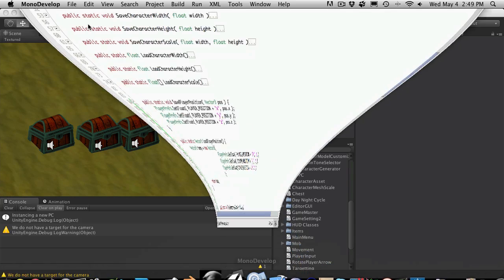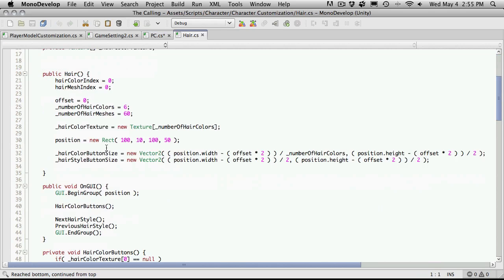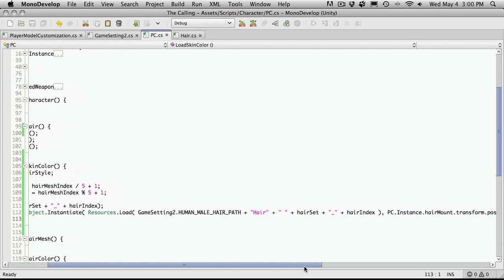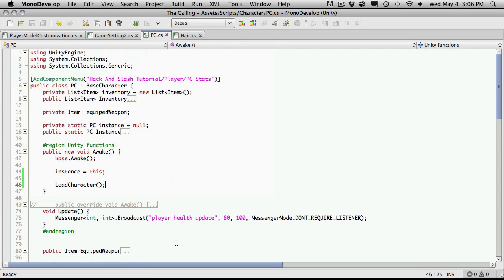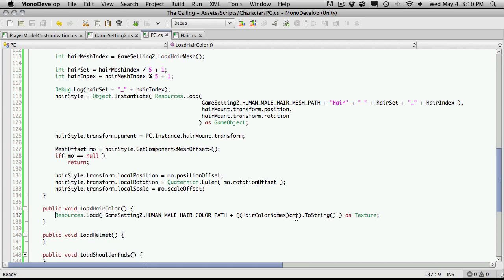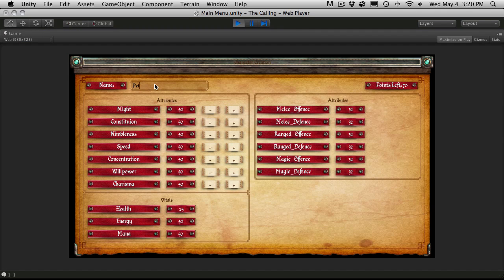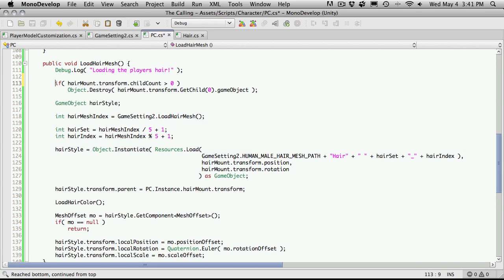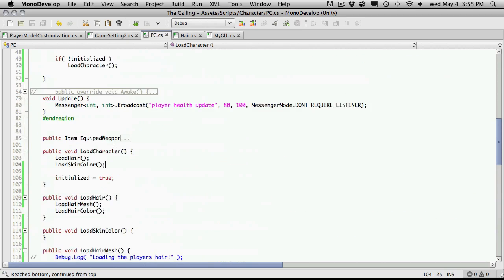210. Unity3d Tutorial - Loading Character Data Part 2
In this Unity 3D Game Development video tutorial, we will create the coded needed to load up our characters hair mesh and the texture to use for it.